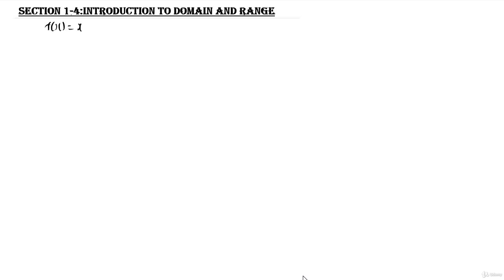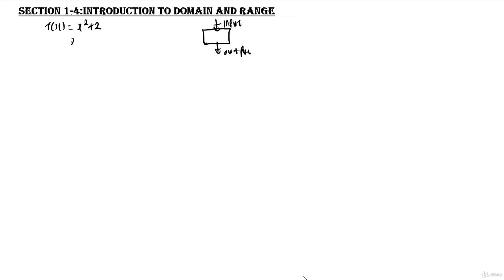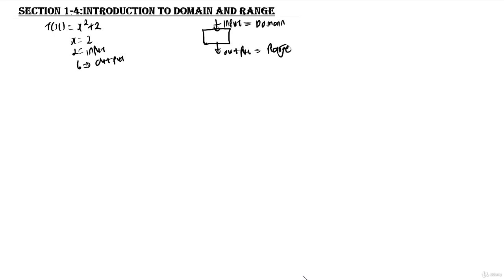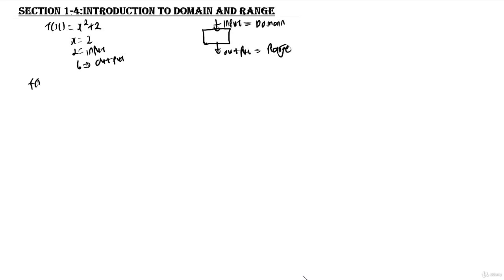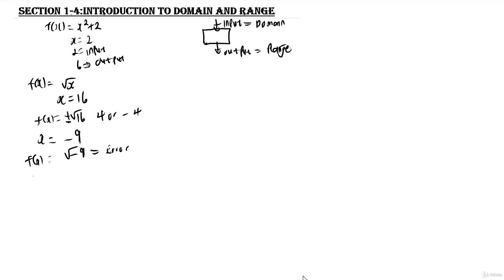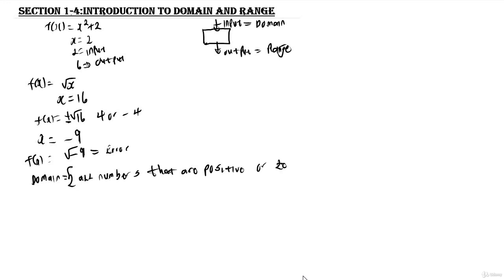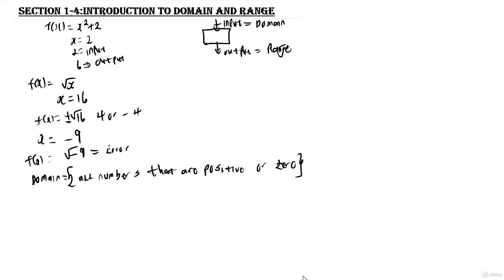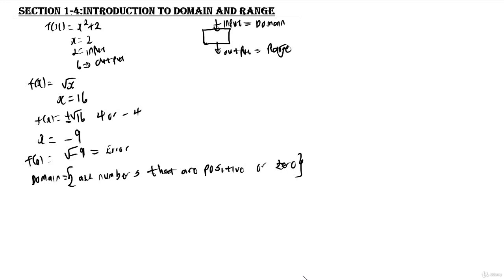how to find the domain and range of any function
This video is an introduction to domain and range of a function precalculus. Domain and range of a function is one of the most important topic in precalculus you should understand in order to be able solve most problems in precalculus.
domain is like and input value into a function, while a range is like and output value into a function.

To learn calculus 1 and calculus 2 and be an expect in it, click link below to get my full course.